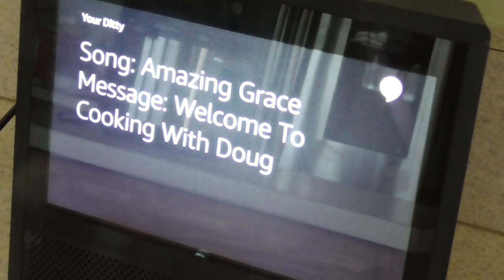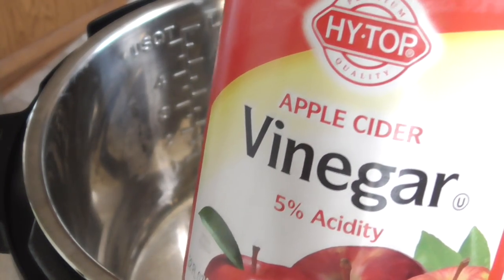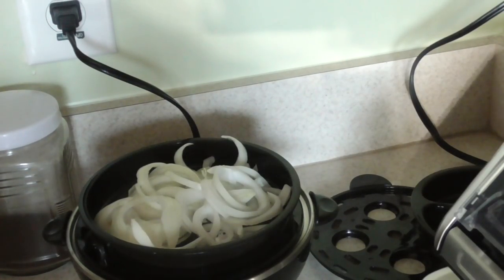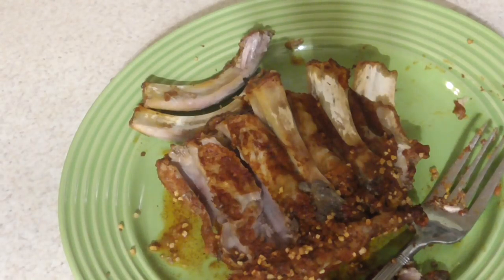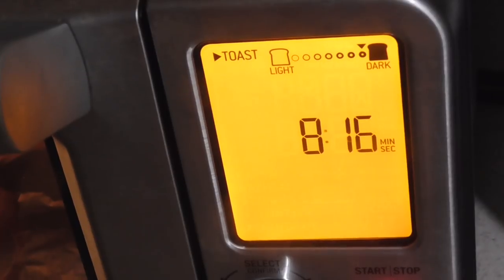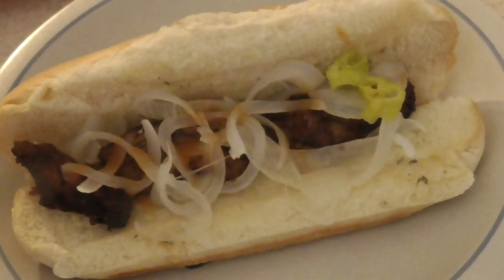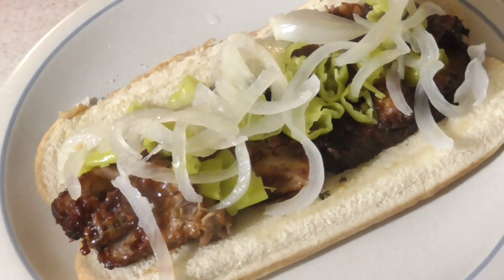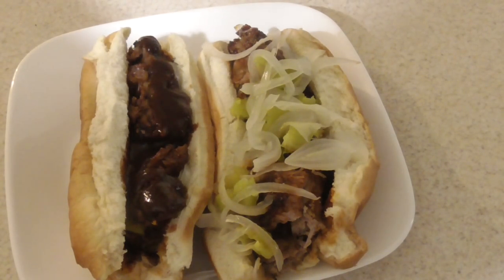Instant Pot BBQ Baby Back Ribs Sandwich Paula Deen 8.5qt Air Fryer Airfryer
Baby Back Ribs Sandwich
Egg Dash Cooker